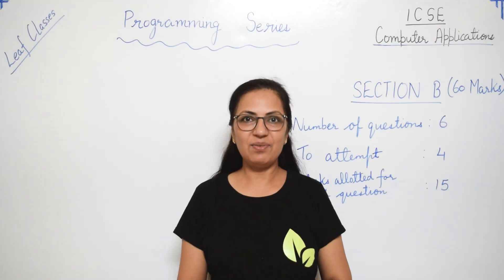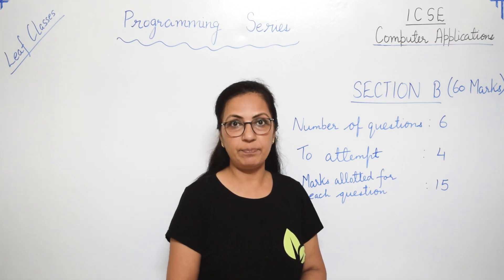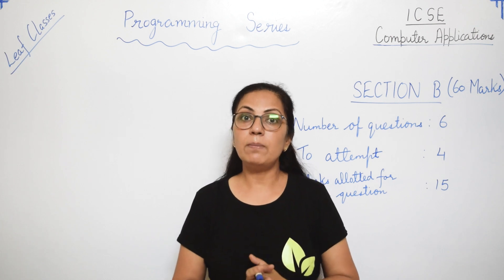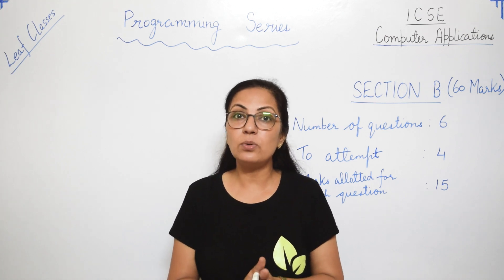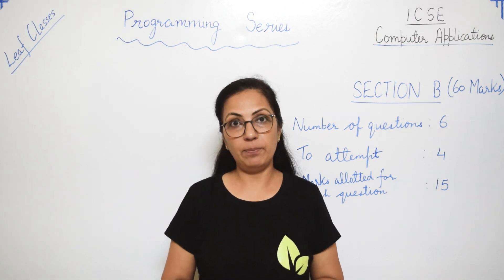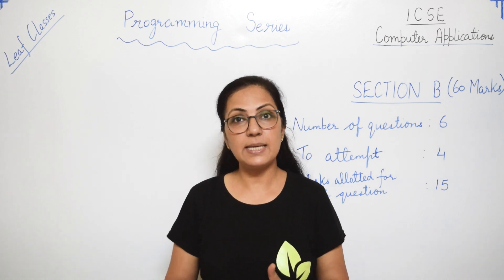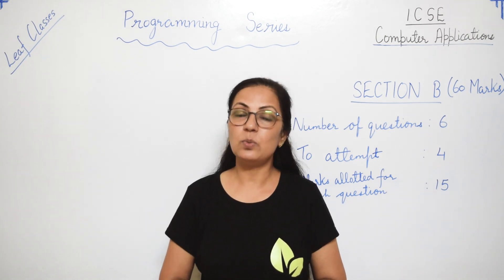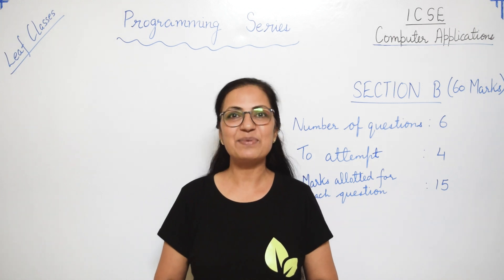NEW SERIES | PROGRAMMING | Computer Applications | ICSE | Anjali Ma'am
Click on the following link to check out the Reduced Syllabus of ICSE-10